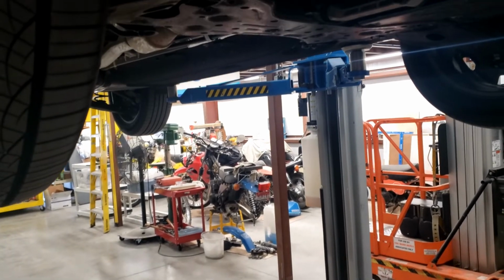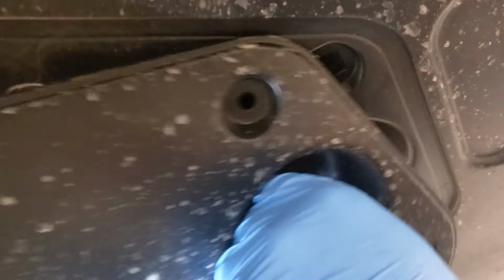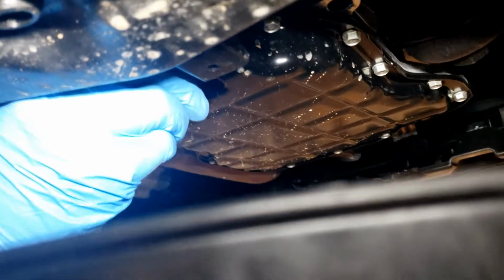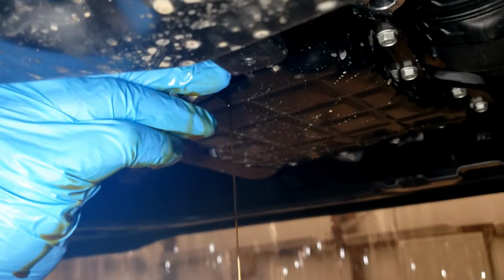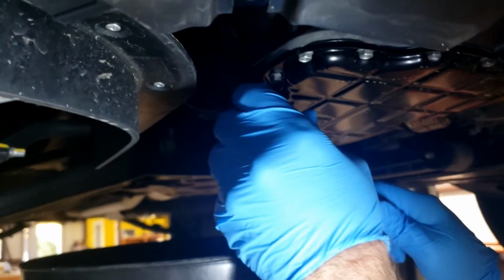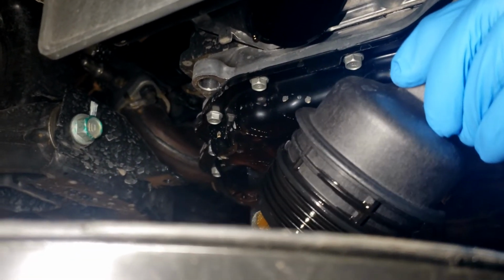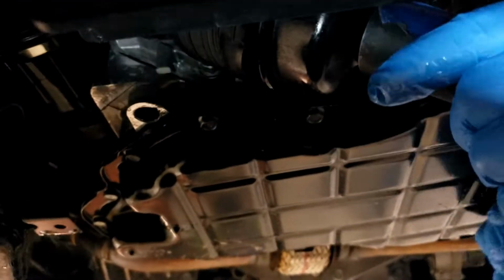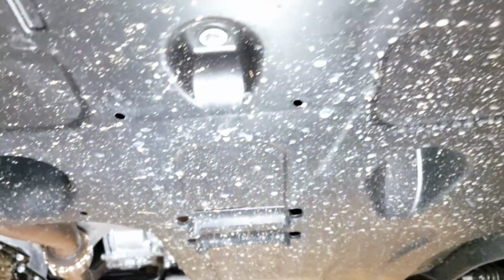Palisade Oil and Filter - on the lift with undercarriage views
First oil change on a 2022 Palisade. Since it was on the lift I took some video of different parts under the machine for reference.